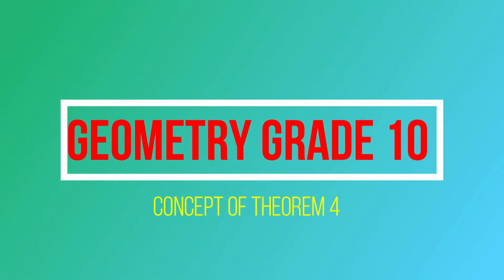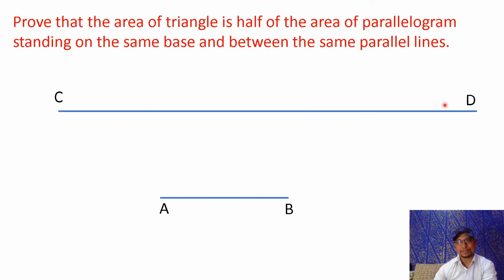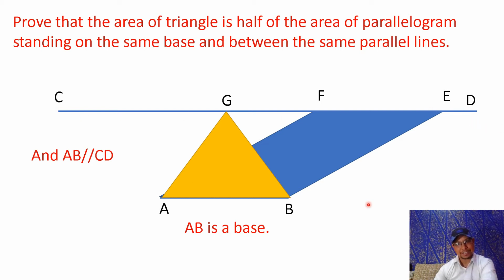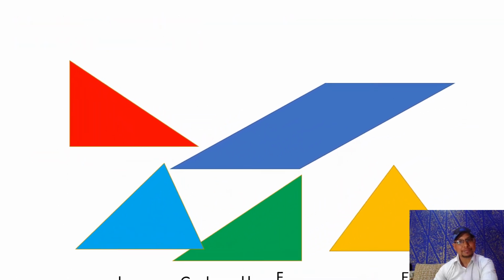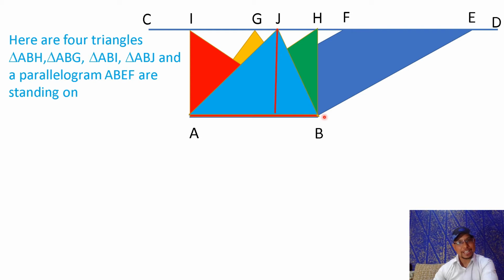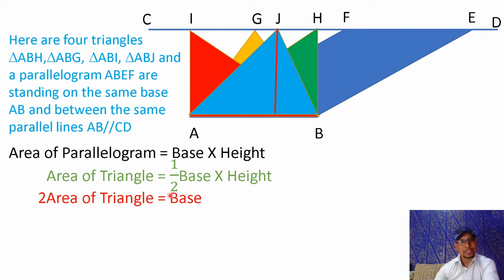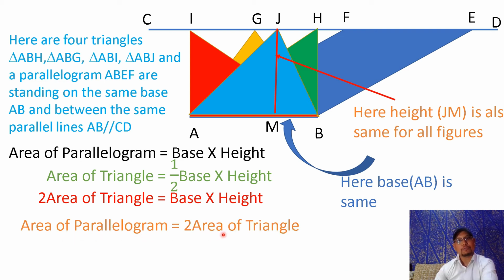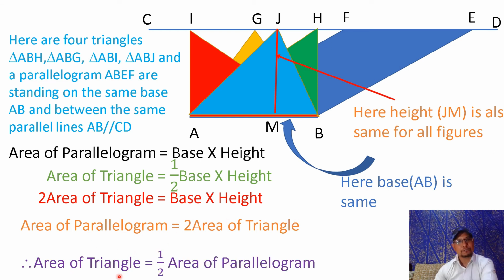Parallelogram Theorem 4 of grade 10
This lecture helps students to get a clear concept of the area of a triangle is half of the parallelogram standing on the same base and between the same parallel lines.